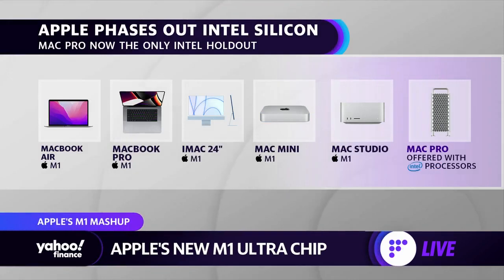Apple continues shift away from Intel processors with new M1 chip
Yahoo Finance tech editor Dan Howley discusses the expansion of Apple's M1 ultra chip in its product lineup.